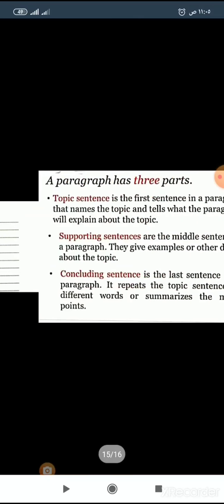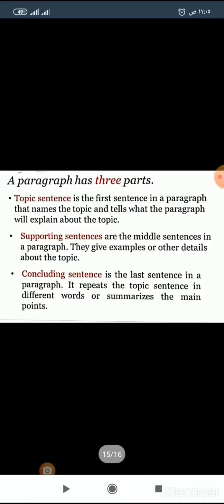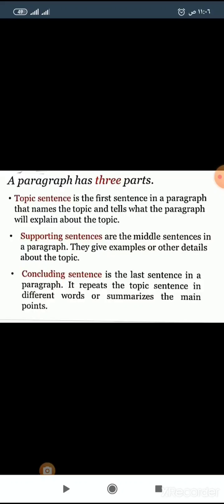General Revision 2nd prep school ... Ms/ sanaa mostafa